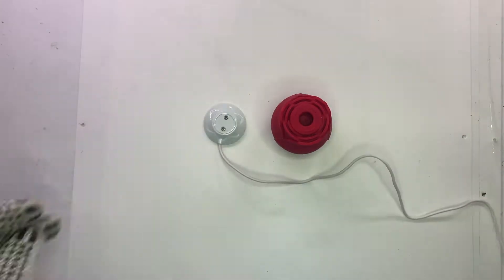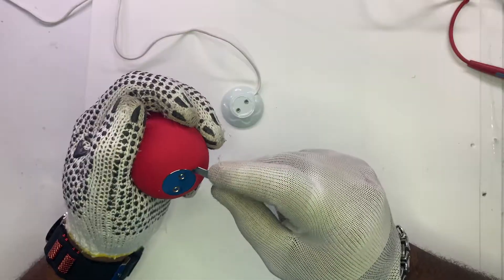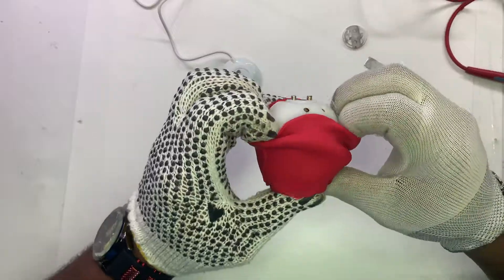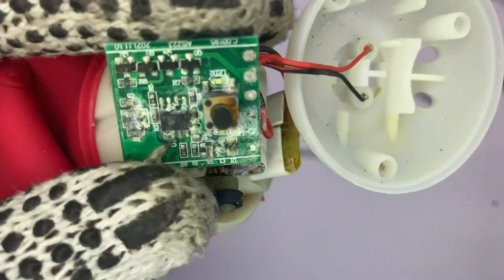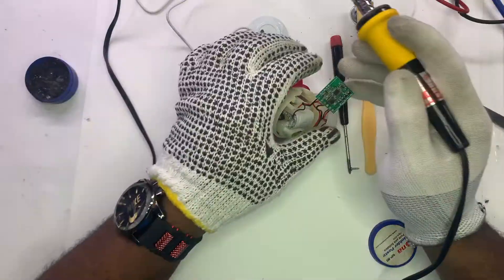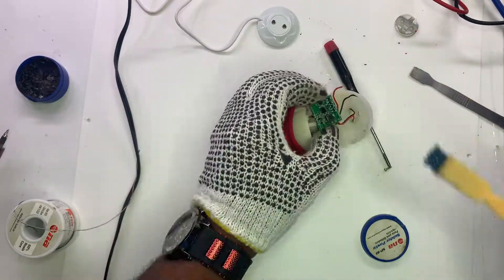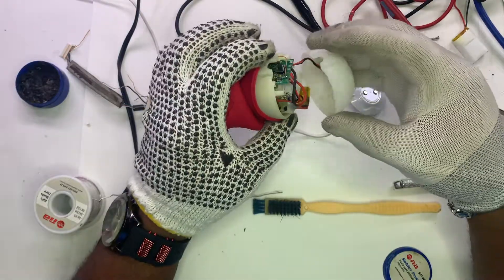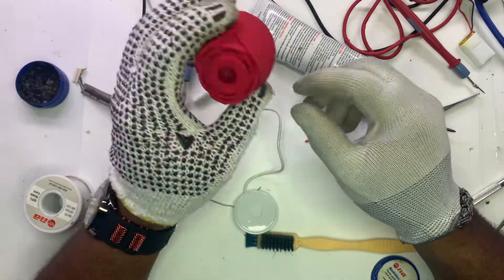My first time!!! 🤗 (doing a voiceover on my video)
Repairing a liquid damage rose 🌹

RC That’s Me and this is my official YouTube Channel. I’m a Jamaican YouTuber with a passion for Fixing…. Well “STUFF”. I Love Taking things  apart and I just want to help the world experience the excitement of restoring things to fully working condition.

I'm a huge fan of trying different, interesting methods of making things work. The content on My channel is from MY point of view. It is not meant to offend any person or culture.